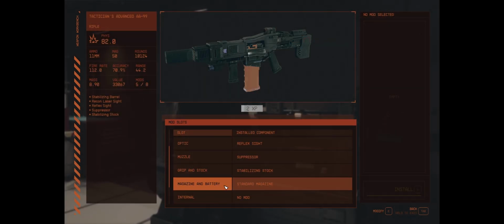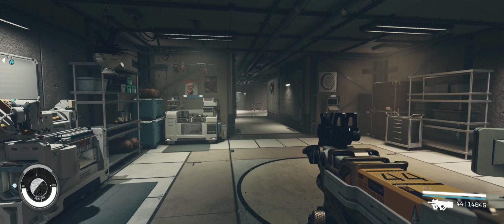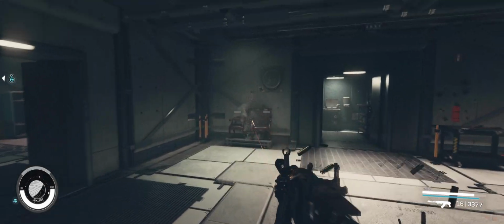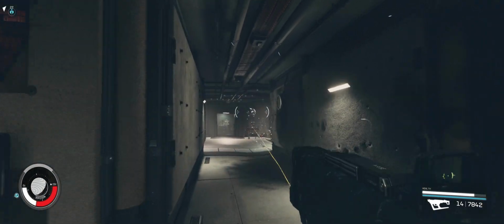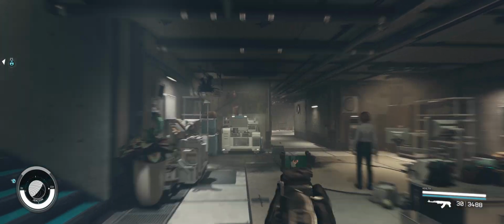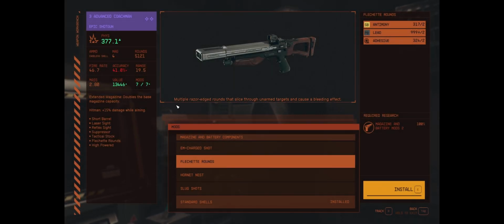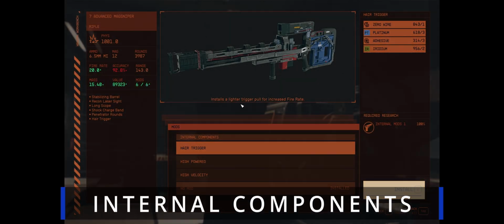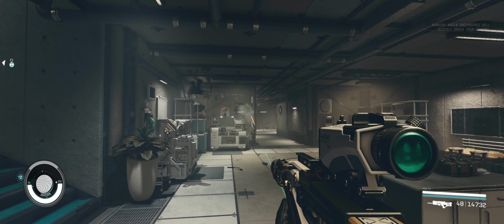Full Weapon Engineering & Components Comprehensive Guide | Starfield Wiki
Welcome to Starfield Wiki. Today we shall look at all the Weapon Components and their purpose.
An in depth demonstration and guide of the use of Weapon Workbench and showcase of specific components & their use case.

0:00 - Intro
1:09 - Barrels
2:35 - Lasers
3:11 - Optics
4:16 - Muzzle
7:16 - Grip and Stock
8:00 - Magazine and Battery
12:08 - Cover
12:37 - Internal
13:29 - Receiver
16:13 - Skins
16:49 - Outro

Use your headphones, set to 4k 60fps, full screen and enjoy the ultrawide immersive cinematic experience.

- All the clips seen in the video were recorded in my game.
- Music - Cydonia + Aurora + Ancient Forces + Constellations | Starfield OST | Bethesda Softworks Music | Inon Zur